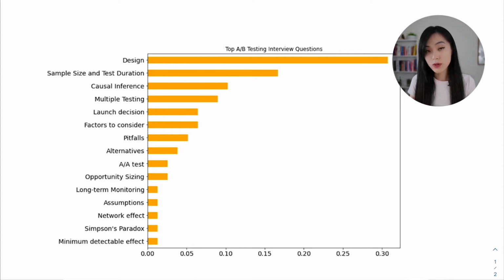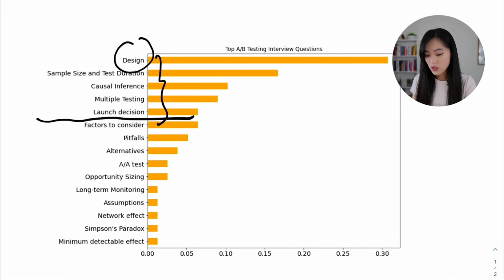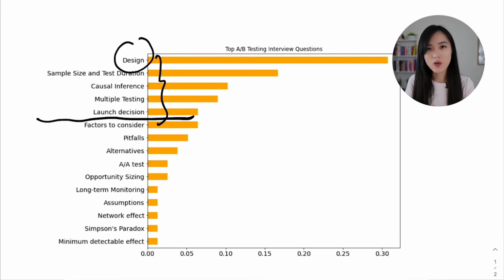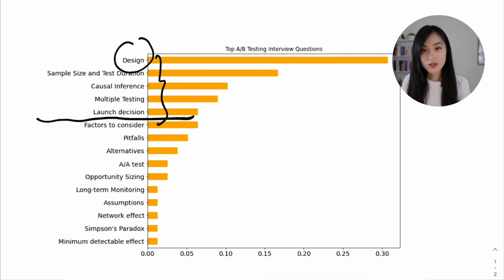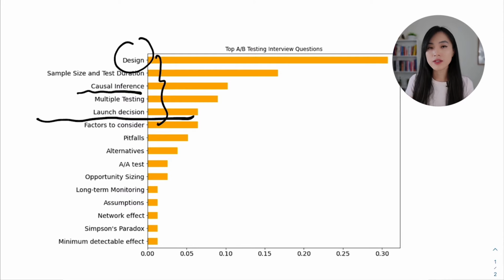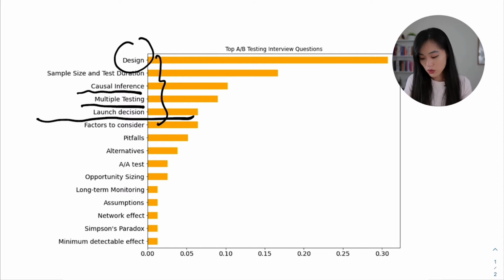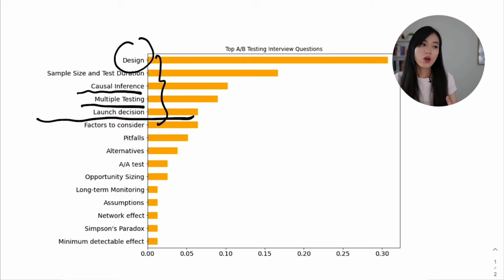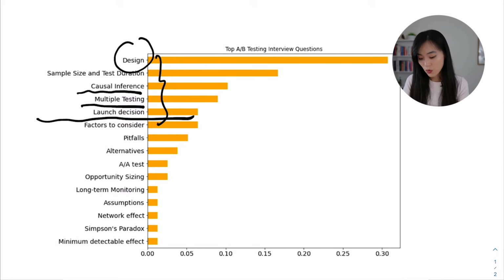Ace A/B Testing Interview Question: A Data-driven Approach for Data Scientists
In this video, we'll look at the top A/B testing interview questions for data scientists, and how to tackle them using my data-driven approach. Using the most common type of A/B testing question as an example, I'll walk you through the steps to convince hiring managers of your knowledge and abilities in dealing with these problems.

✅ We work with Experienced Data Scientists to help them land their next dream jobs. Apply now

 Contents of this video:
00:00 Introduction
00:52 A/B Testing Cheatsheet
01:13 Challenges You Might Face
02:36 My Videos on A/B Testing
02:55 How to Practice
03:23 Data-Driven Method
04:08 Top A/B Testing Interview Questions
06:08 The Design Question
07:49 Refresher
08:08 How to Answer Design Questions
09:59 Recap